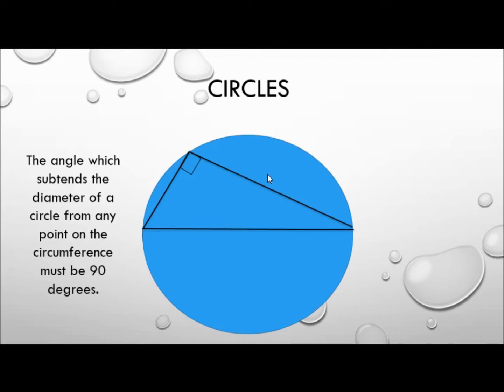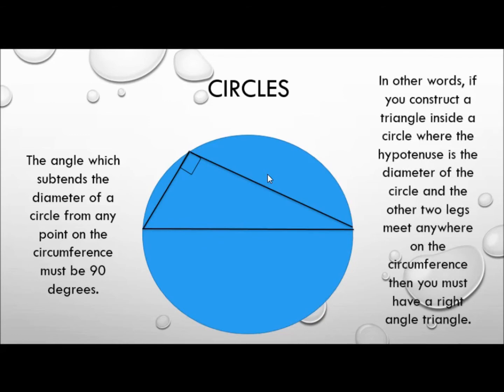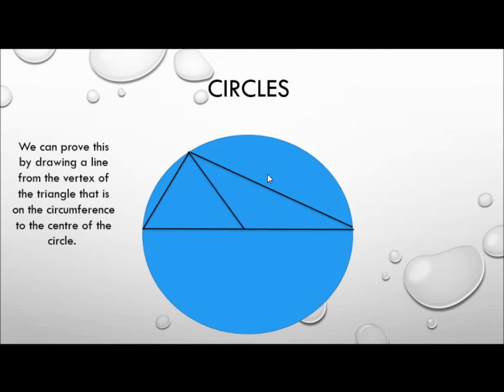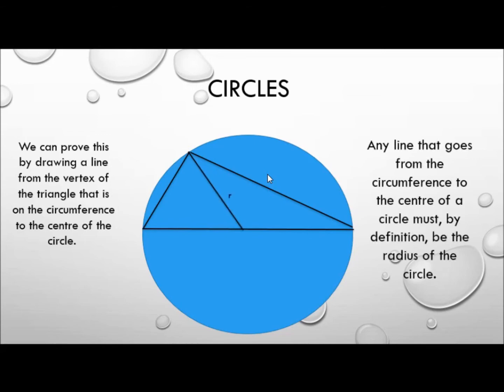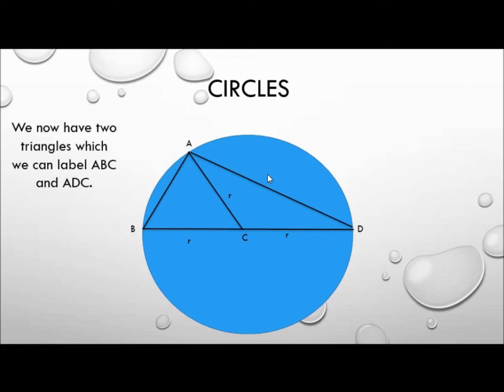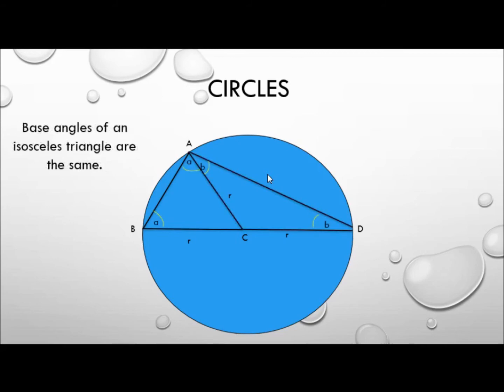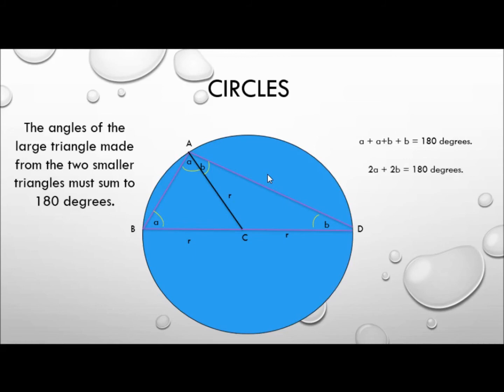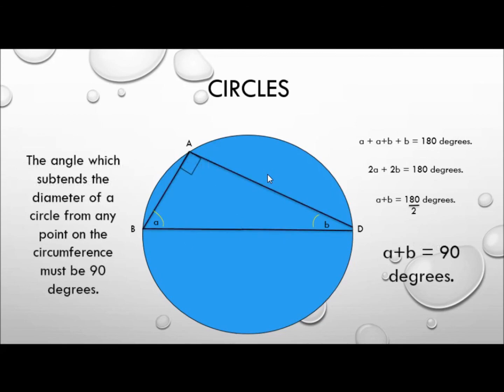Circles (part 7) Angle on the Circumference that Subtends a Diameter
In this video I explore the circle theorem that states that an angle on the circumference of a circle that subtends the semicircle must be 90 degrees.